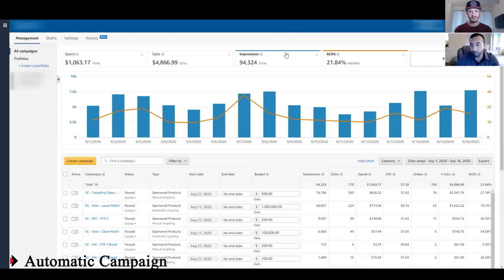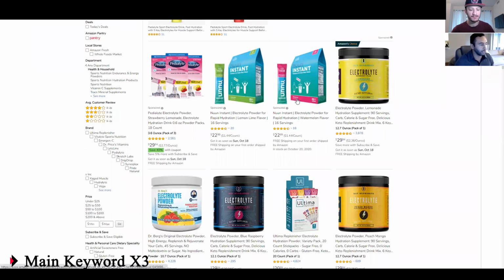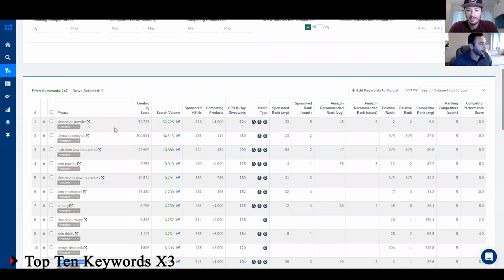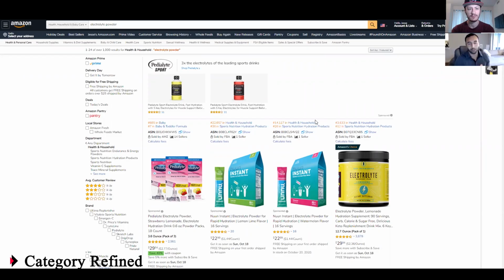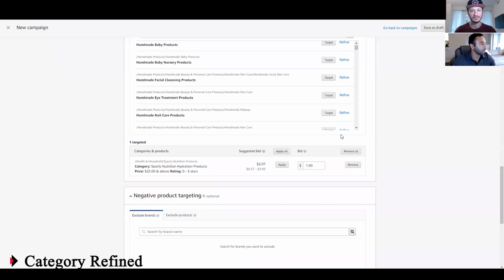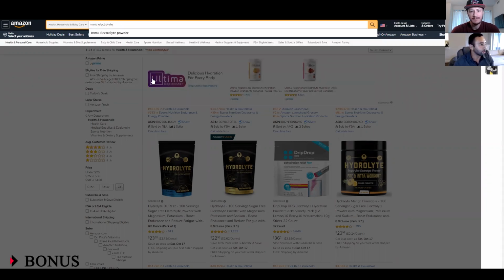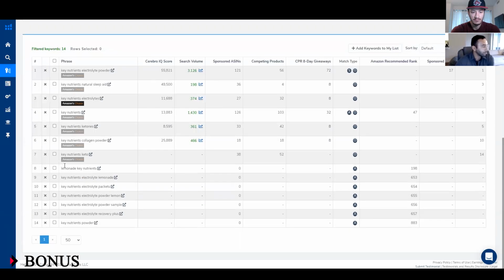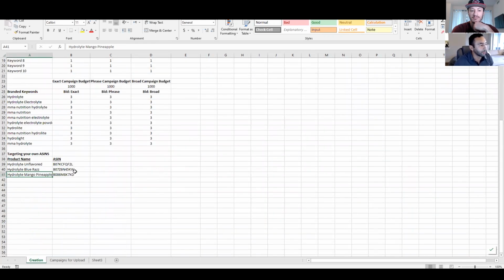Amazon PPC Tutorial: Top 7 Campaigns To Launch For New FBA Products (step by step)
Amazon PPC beginner tutorial guide showing 7 essential FBA advertising campaigns to launch for every private label product. Enjoy!

0:00 Automatic Campaign PPC Strategy
5:14 Main Keyword PPC Strategy
10:40 Top 10 Keywords PPC Strategy
17:30 Category Refined PPC Strategy
22:29 New Arrivals PPC Strategy
23:33 Bonus PPC Strategy
26:03 Brand Name PPC Strategy
32:58 Brand ASIN PPC Strategy

★★ Resources ★★

10,600+ sellers helping each other out 24/7

📱 DM me and let’s talk! 📱
Instagram & Facebook: @samerbrax